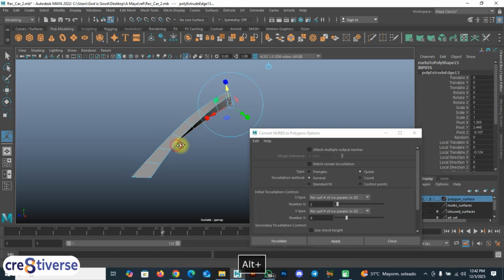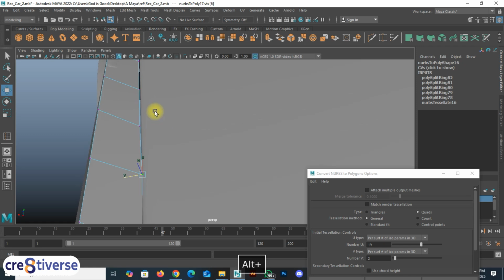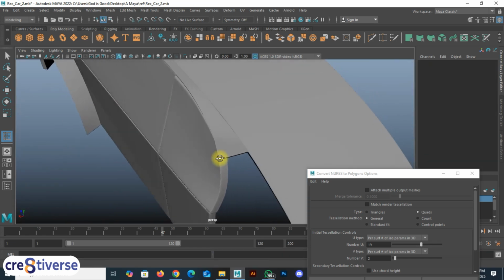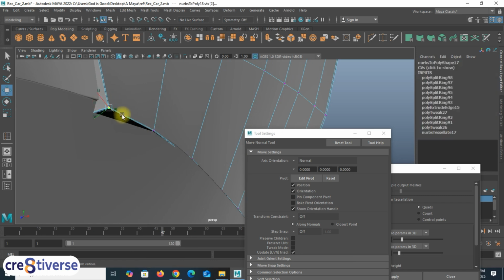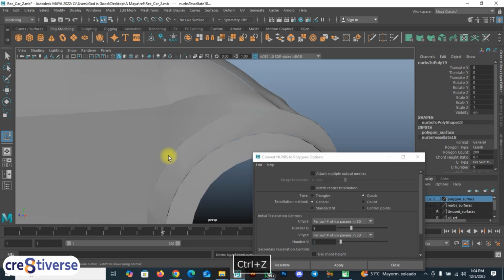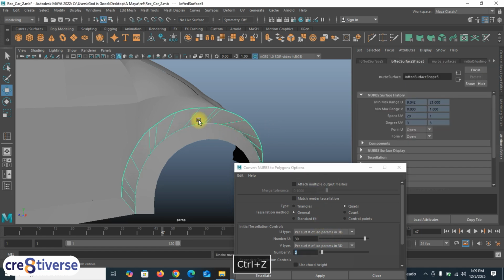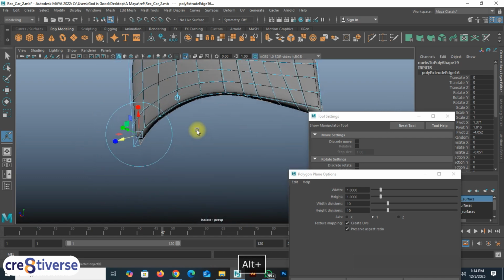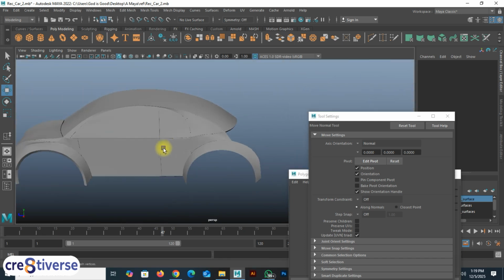N4B: Converting NURBS Surfaces to Polygons (Part 2) | Maya Car Modeling Tutorial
🎓 Welcome to the Autodesk Maya Car Modeling Course by Cre8tiverse!

In this lesson, we continue the process of converting our vehicle's NURBS surfaces into editable polygon geometry.

Building on Part 1, we refine the conversion workflow, inspect the resulting topology, and prepare the car body for the detailing stage. Proper polygon conversion is essential because it affects the quality of the final model, shading, and future modifications.

This tutorial focuses on creating cleaner geometry while maintaining the smooth shape established during the NURBS modeling phase.

In This Tutorial, You'll Learn:

✔️ Continuing the NURBS-to-polygon conversion workflow

✔️ Refining converted car body geometry

✔️ Evaluating and improving polygon topology

✔️ Maintaining smooth vehicle body surfaces

✔️ Preparing the model for detailing and accessories

✔️ Understanding polygon workflow for automotive models

✔️ Best practices for clean car modeling geometry

By the end of this tutorial, you'll have a more complete polygon-based vehicle body that is ready for advanced detailing and component modeling.